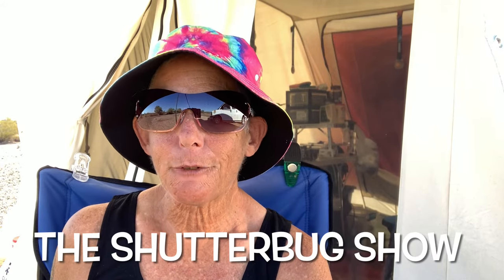LTVA winter tents, Springbar vs Kodiak review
Hi everyone, welcome to my review, why I got the Springbar vs the Kodiak, the two flagships in the canvas tent realm.  I hope this helps your buying decision as you prepare to head to Quartzsite, AZ for the season, or wherever you are planning to hang your hat for a spell. Thanks for stopping by!